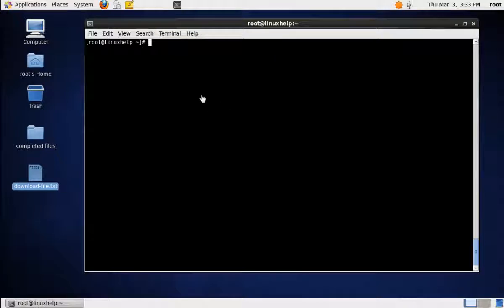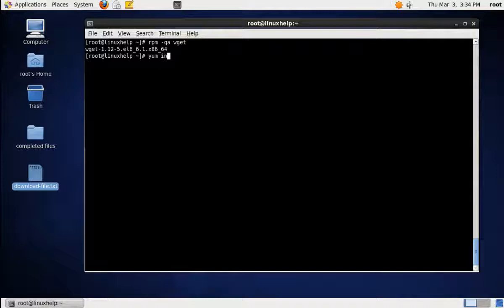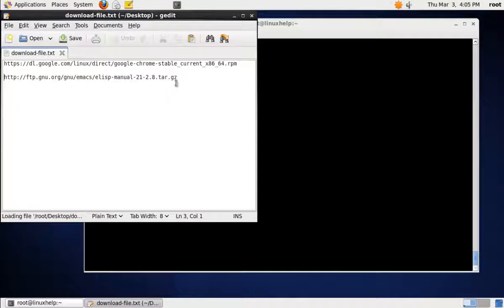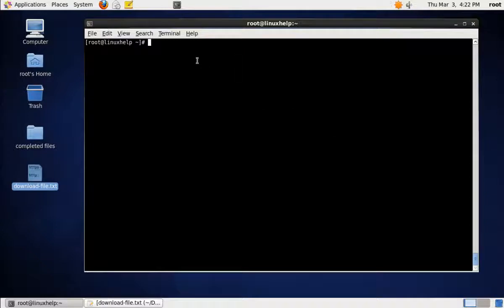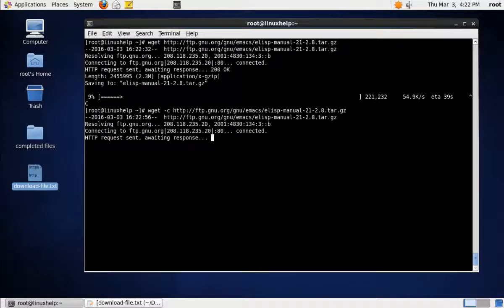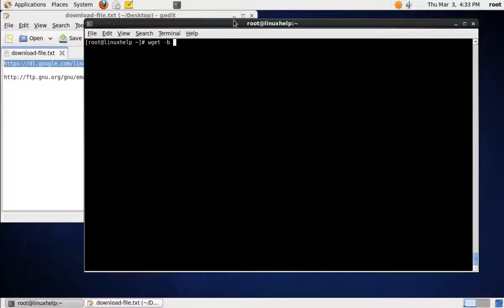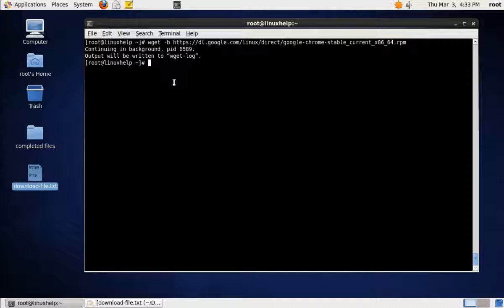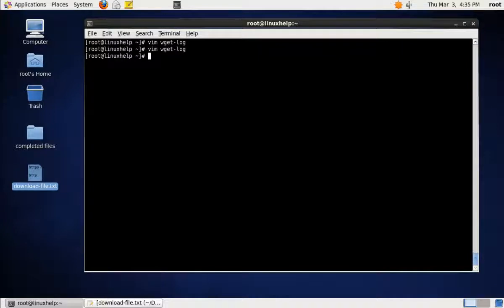How to use wget command in linux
wget Command is used to download packages or files directly from the Link. It helps for non-interactive download of files from the Web.